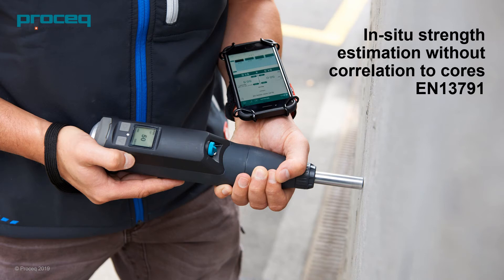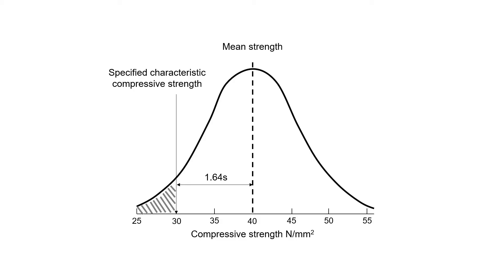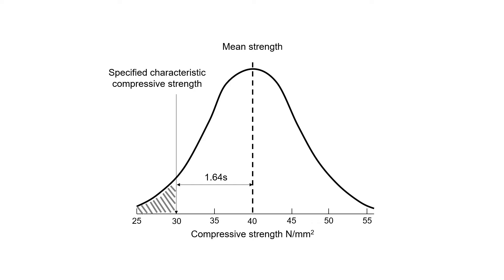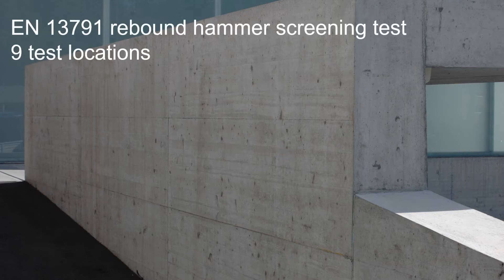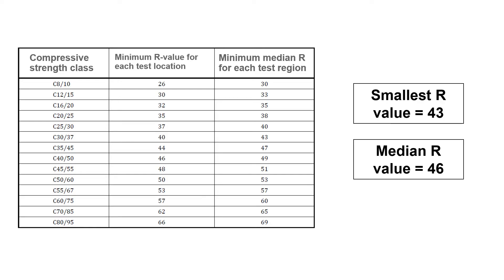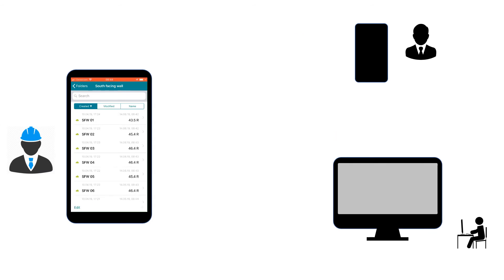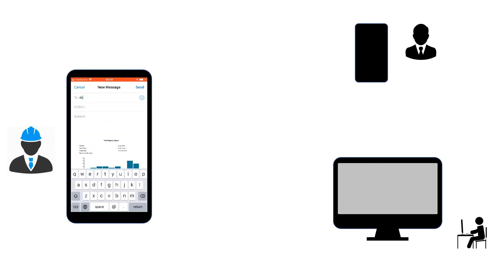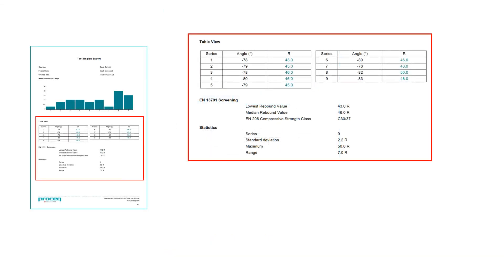In-situ strength estimation I Silver / Original Schmidt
In-situ strength estimation without correlation to cores EN13791 I Silver / Original Schmidt

This video explains the EN13791 screening test for strength estimation without taking cores and how to perform this test using the Schmidt Live app.

The Original Schmidt was invented and introduced into the market by Proceq in the 1950s. Since then it has become the world’s most widely used instrument for non-destructive estimation of concrete strength properties, standardized in every major region.